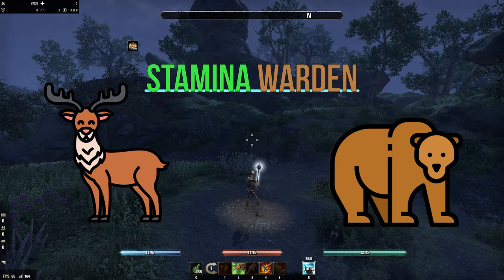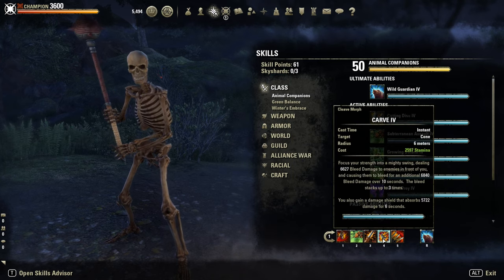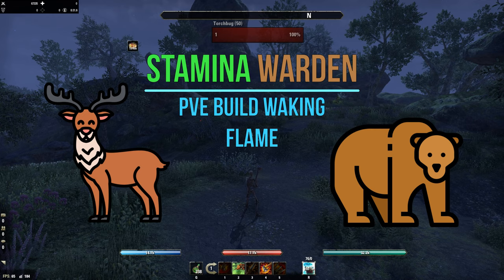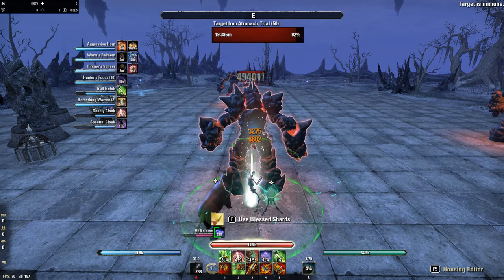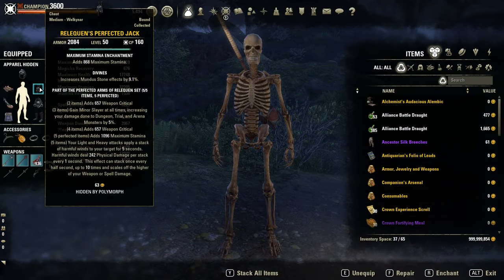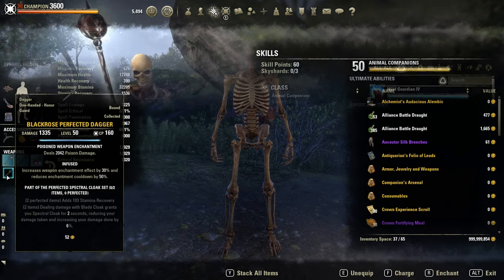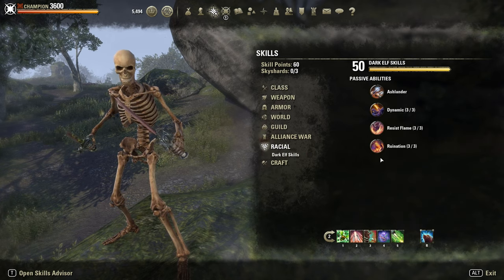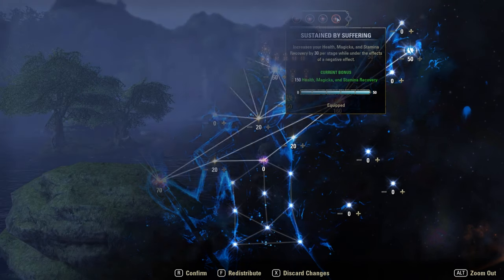ESO - Stamina Warden PVE Build (112k+) - Waking Flame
Timestamps:
Intro: 0:00-1:30
Rotation Explanation: 1:31-2:55
Parse: 2:56-6:40
Build: 6:41-9:23
Outro: 9:24